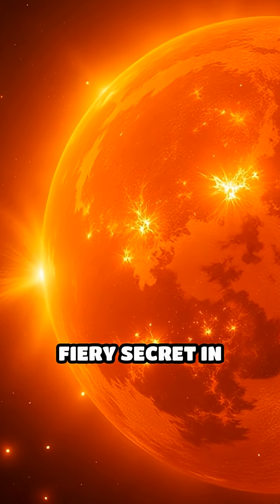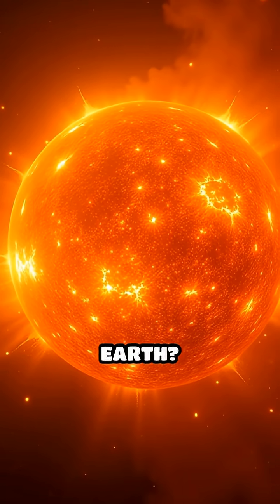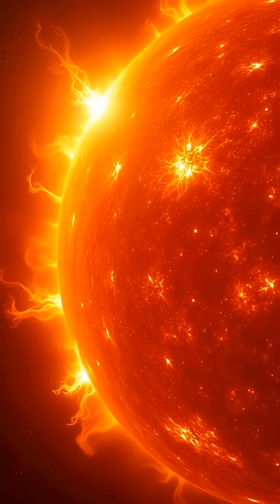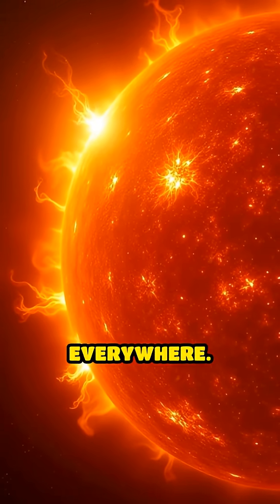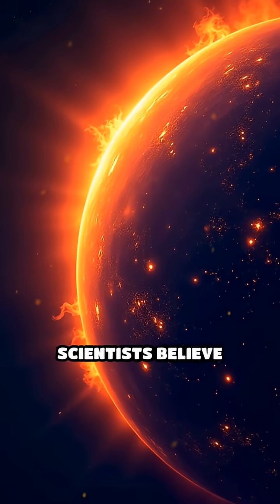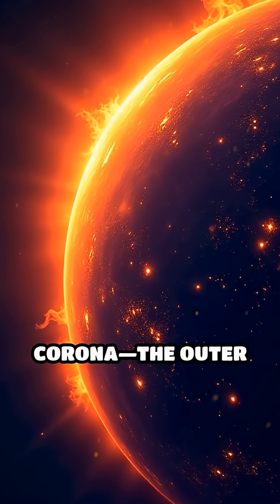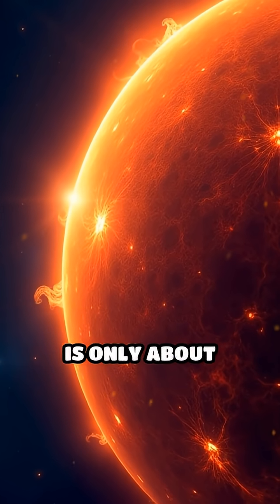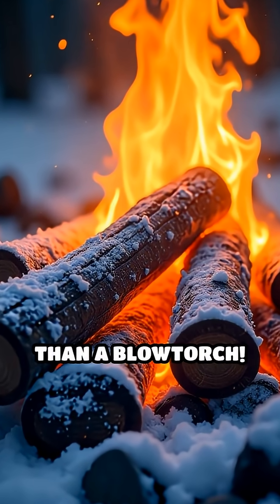The Sun’s Nanoflares: Tiny Blasts, Huge Impact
Did you know the Sun’s tiniest explosions might solve a solar mystery? Discover how nanoflares could be the key to the Sun’s scorching outer layers!